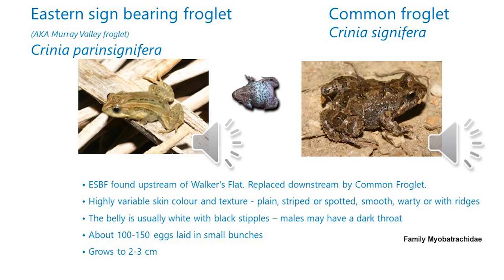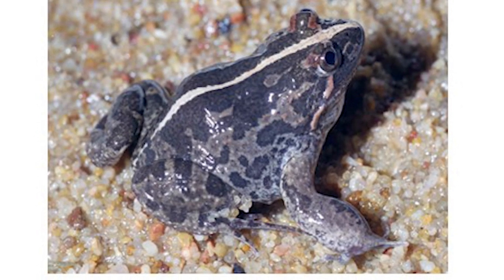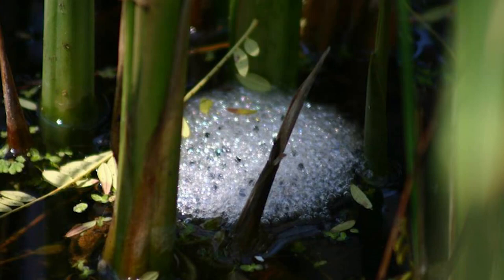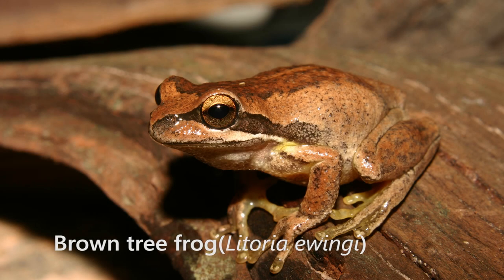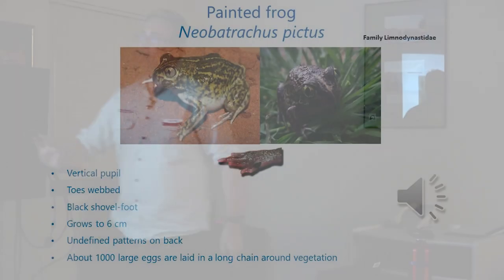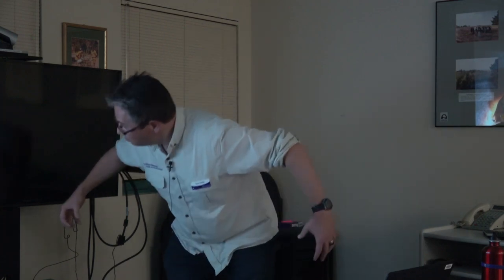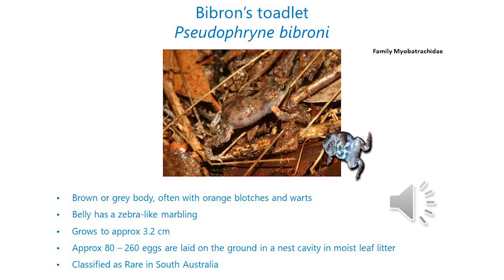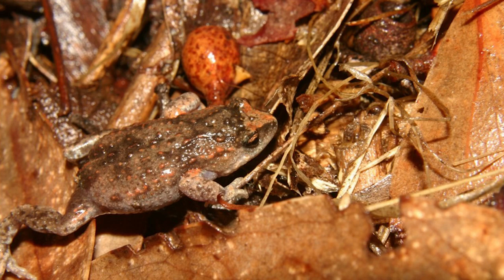Murray Valley frog identification workshop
South Australia has relatively few species (or types) of frogs compared to the rest of Australia with only 31 species (two introduced) currently described versus more than 230 Australia wide.
This video will help you learn how to identify the frogs of the Murray Valley region in South Australia so you can assist with frog monitoring and help us with understanding the health and distribution of our local frog species.
Contributing is easy. Just go to a water body of your choice during the early evening, login to your FrogSpotter app and record the frogs calling for 3-5 minutes.